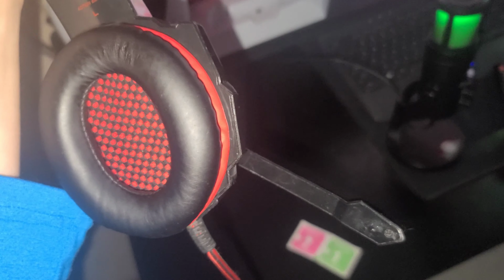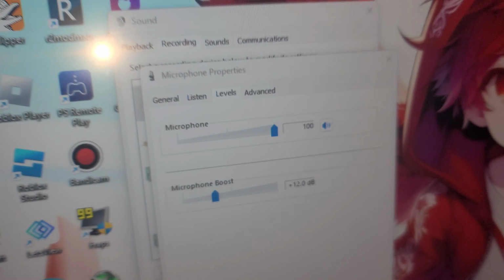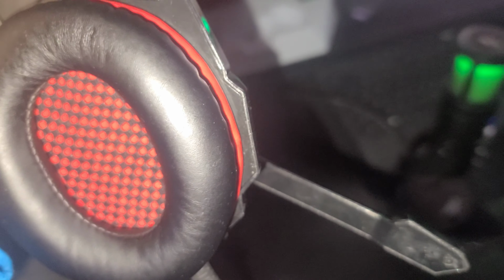testing my gaming headset mic from the echo